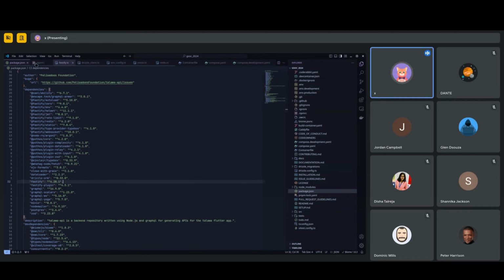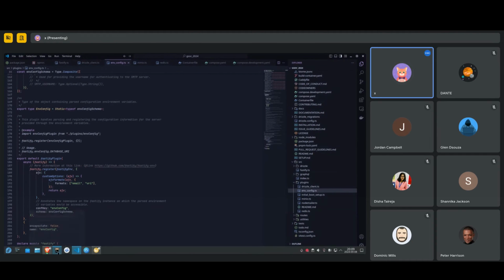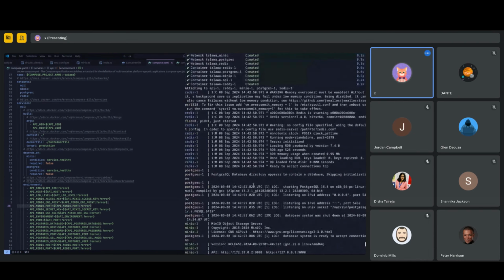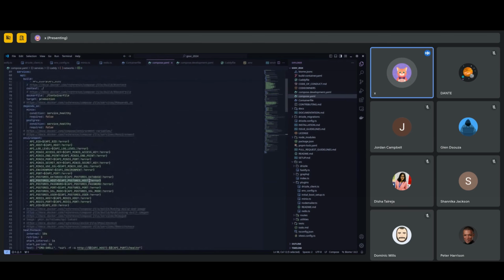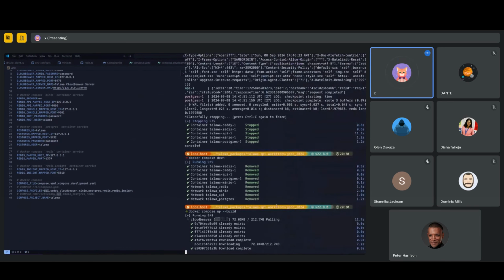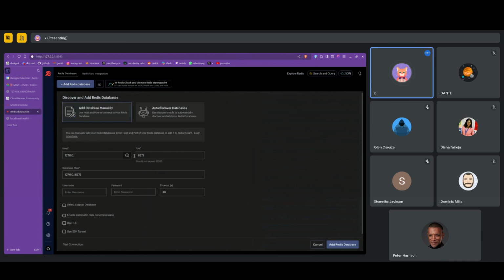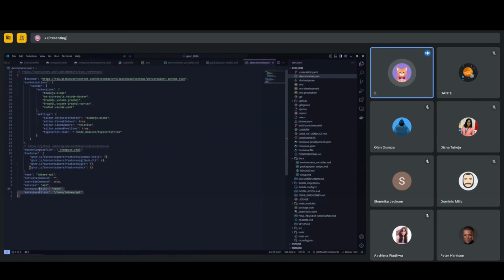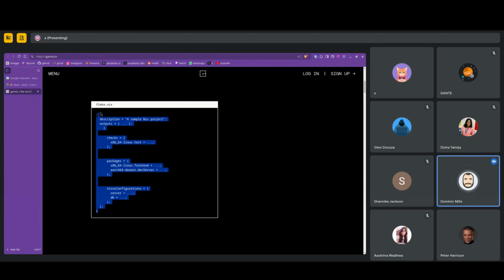Adarsh Tiwari - GSoC 2024, September Status